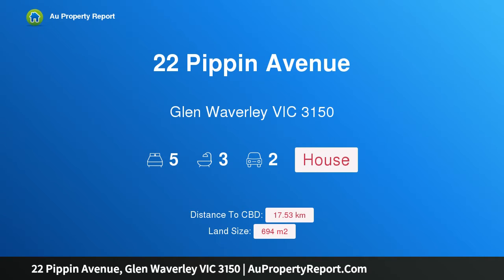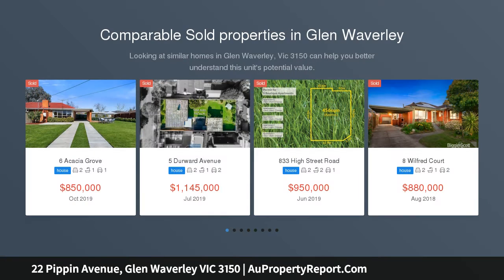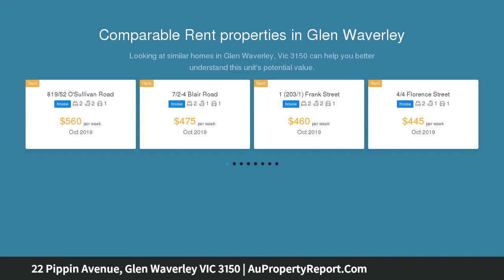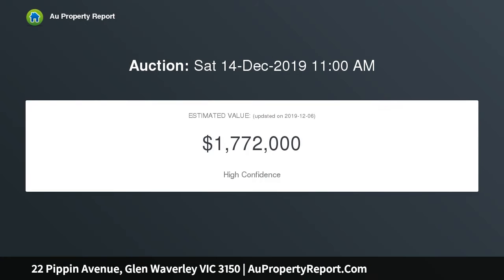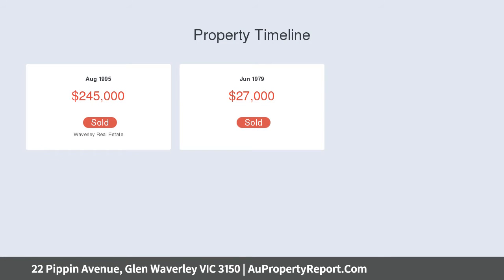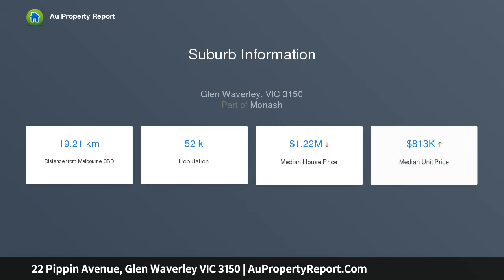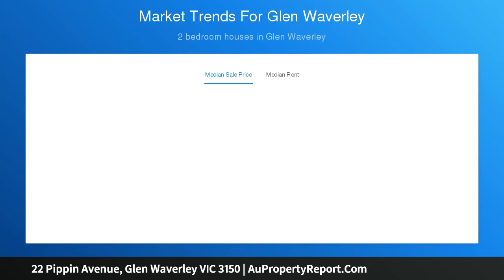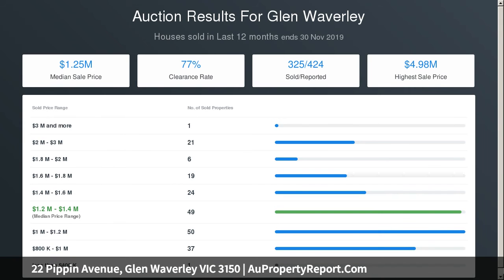22 Pippin Avenue, Glen Waverley VIC 3150 | AuPropertyReport.Com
22 Pippin Avenue, Glen Waverley VIC 3150
Property Type: house
Bedrooms: 5
Bathrooms: 5
Car Space: 2
Solid Foundations in the Glendal &amp; MWSCZ